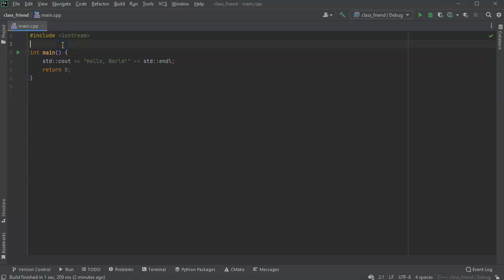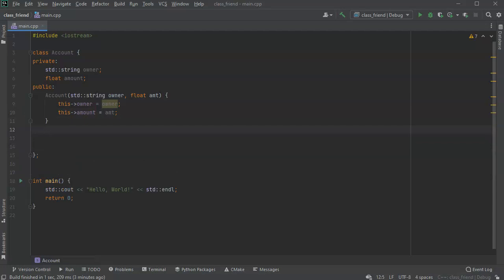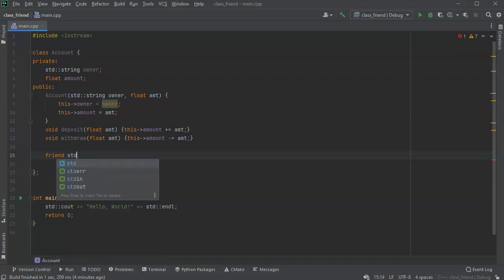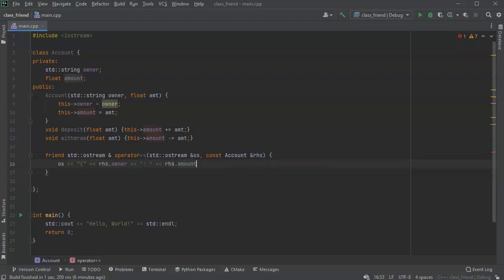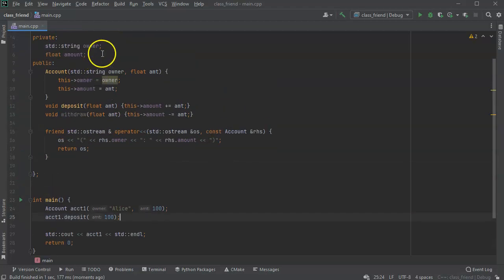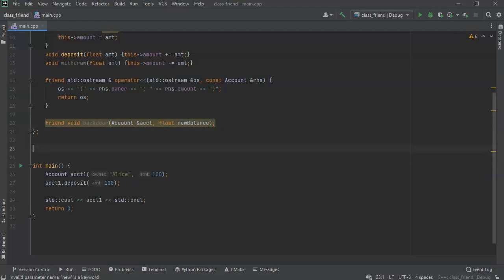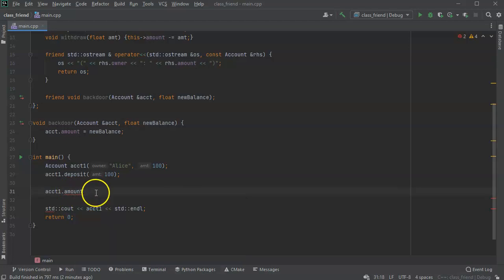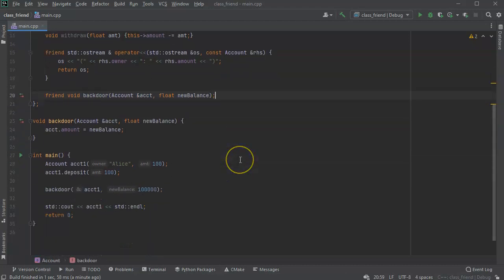Class friend methods in C++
Shows how to use the friend keyword to access internal private variables in a class object.